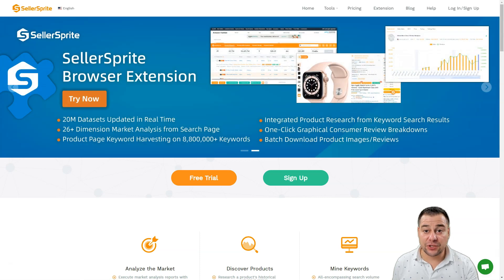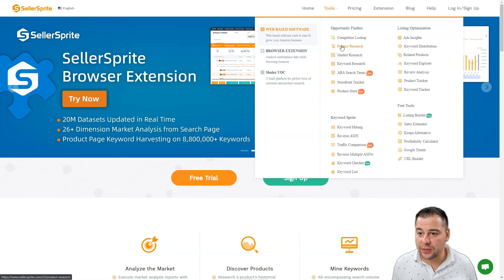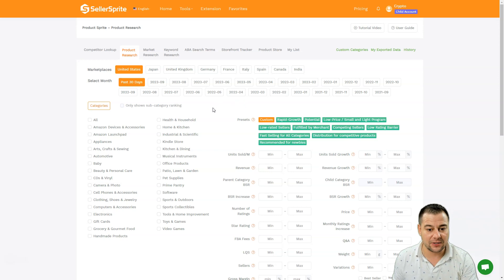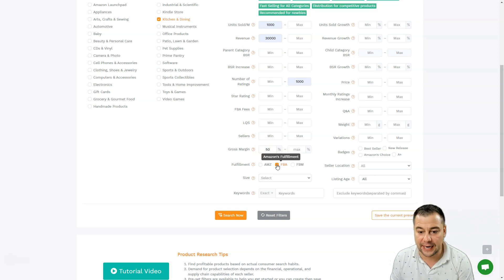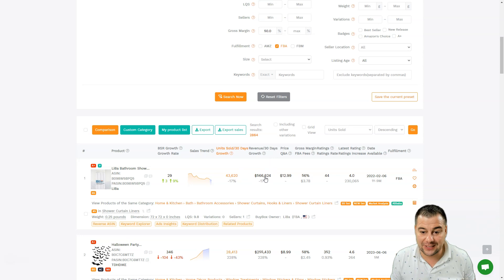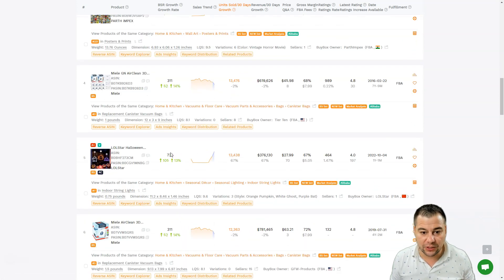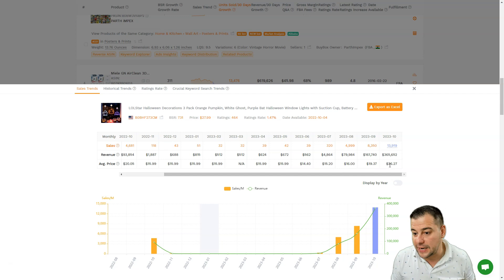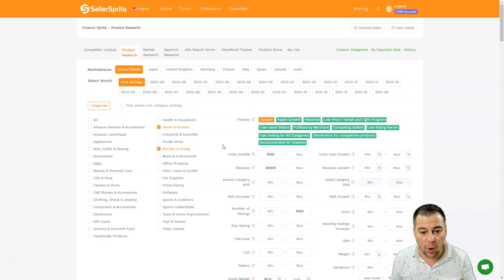How to Make Product Research for Amazon in 2 Clicks with SellerSprite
SellerSprite Year End Sale 【Limited Time】Now Only $59!
The SellerSprite Product Database contains 20,000,000+ listings, a wealth of information updated daily and growing still. This vast amount of dataset of products is given to sellers to analyze and make correct decisions in order to product selection to competitor tracking, thereby ensuring comprehensive and effective product research. Historical data on metrics such as BSR, sales trends, price, and ratings over the past 5 years are available to users.

Upon accessing the Product Research tool, sellers have access to a variety of customizable parameters.Sellers can select a specific country for their research, such as the United States, Japan, the United Kingdom, Germany, France, Italy, Spain, Canada, or India.

Once the research market is selected, sellers can choose for either broad product research in all departments or more focused research within a specific product category.